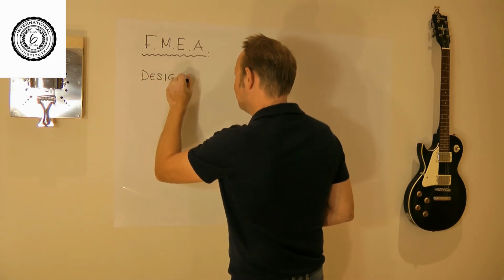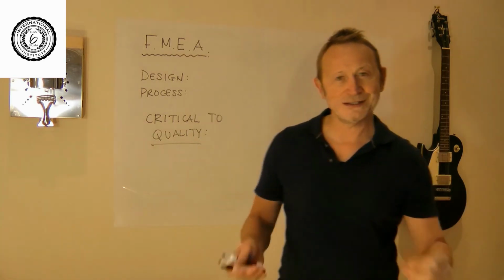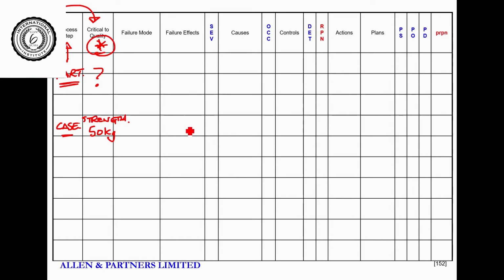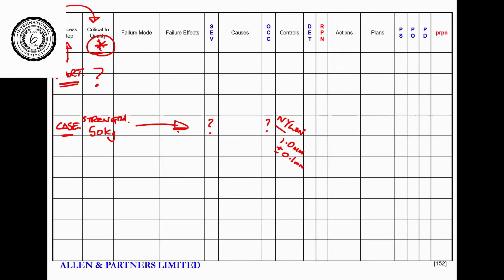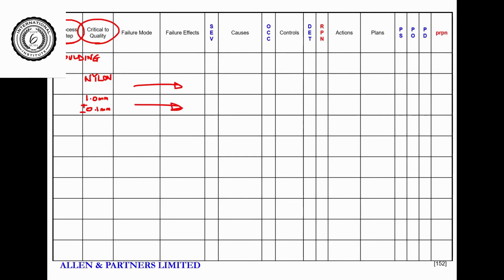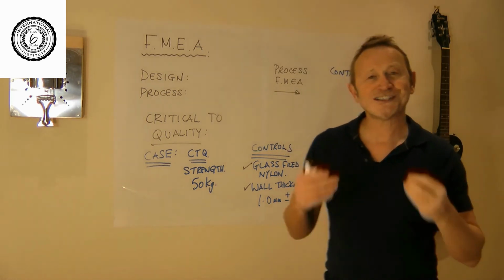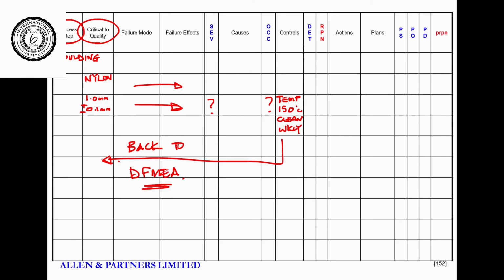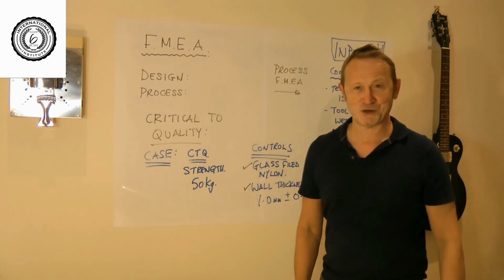FMEA Principles - Use them to make more Money!!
If you understand FMEA correctly and don't just use it as a paper work exercise you'll remove all the chaos from your manufacturing shop floor and make more money!!!